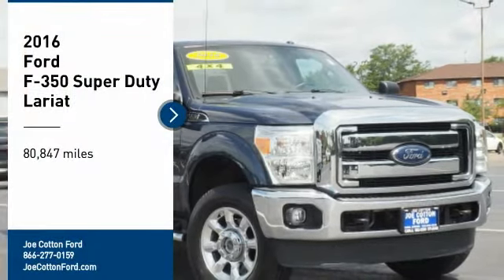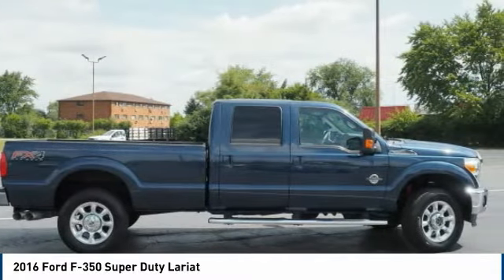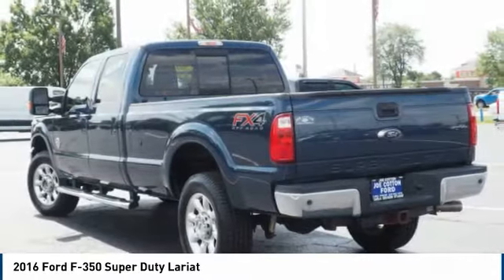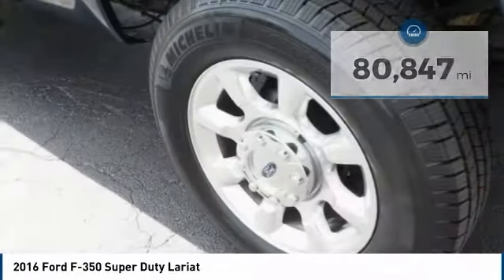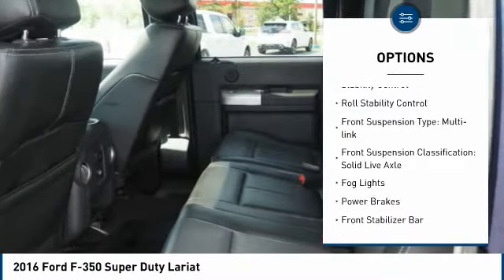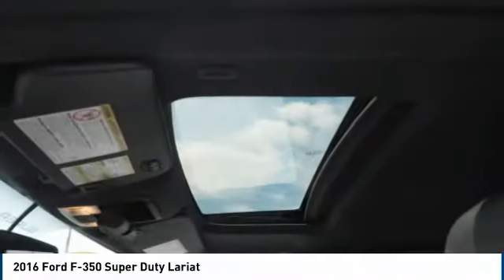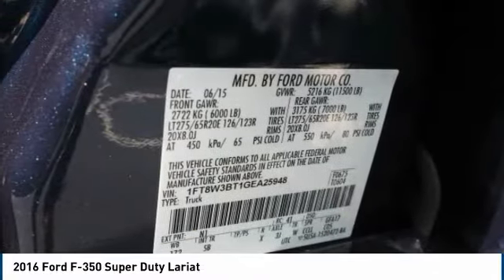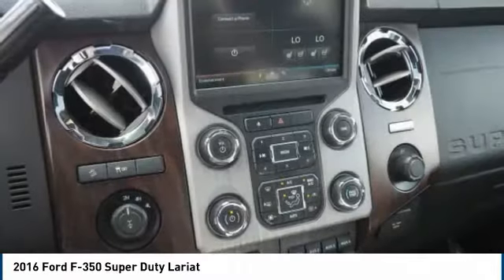2016 Ford F-350 Super Duty Carol Stream IL 786A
2016 Ford F-350 Super Duty Lariat

175 W. North Ave

Looking for the right 4x4 lariat 4dr crew cab 8 ft. lb srw pickup? Today could be your lucky day. this 2016 Ford F-350 Super Duty could be yours.